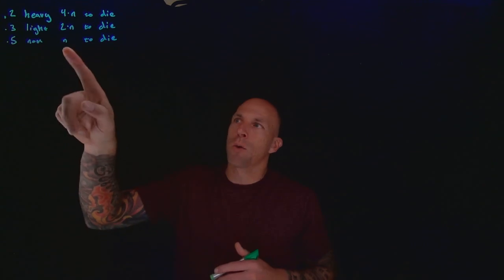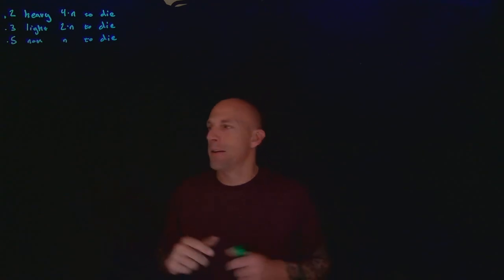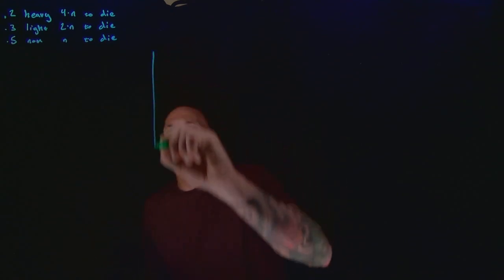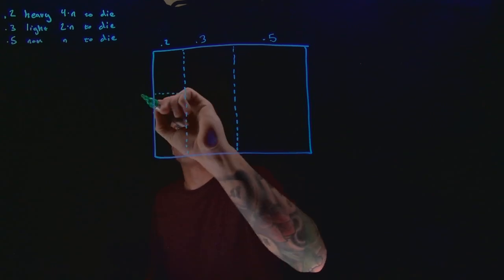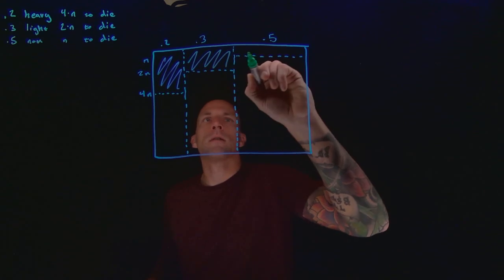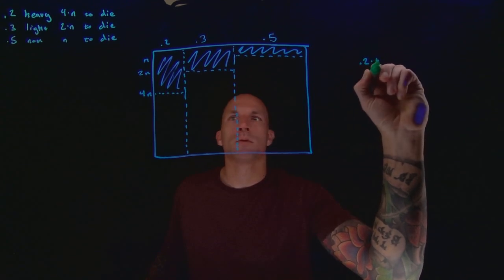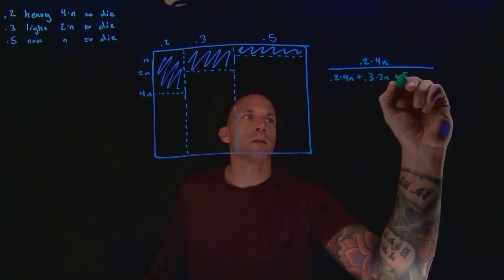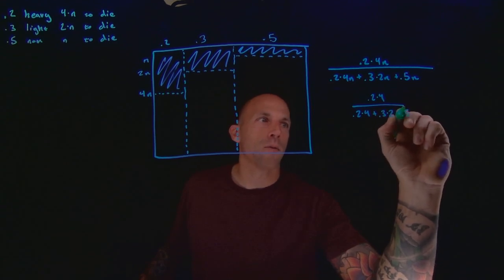Exam P Problem 21